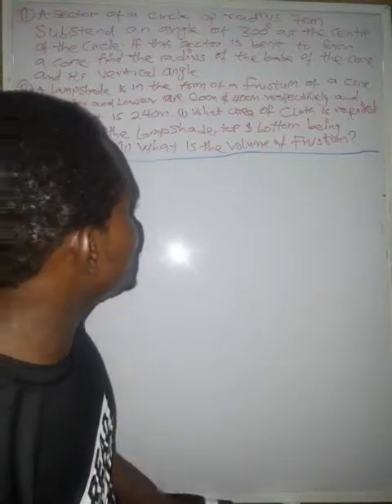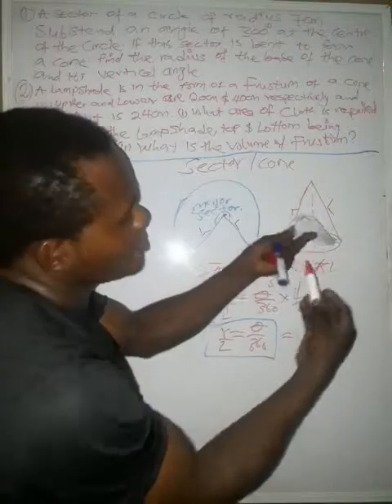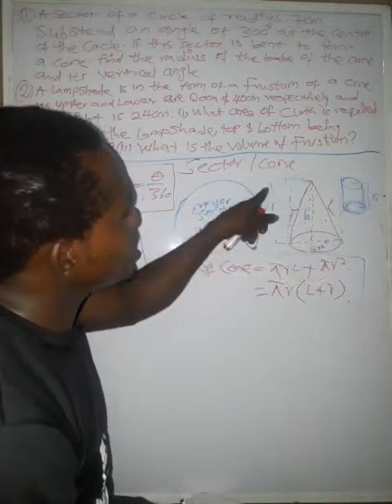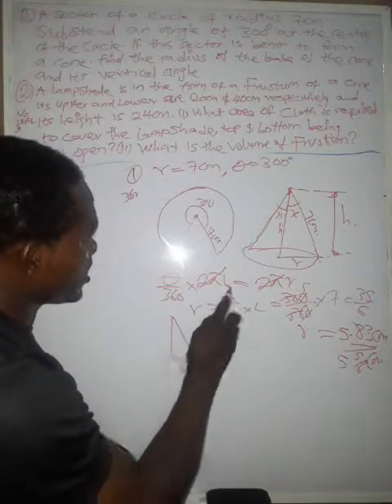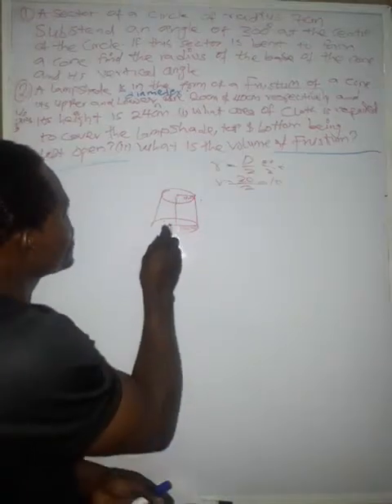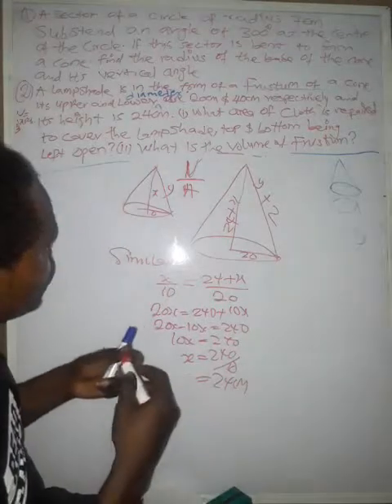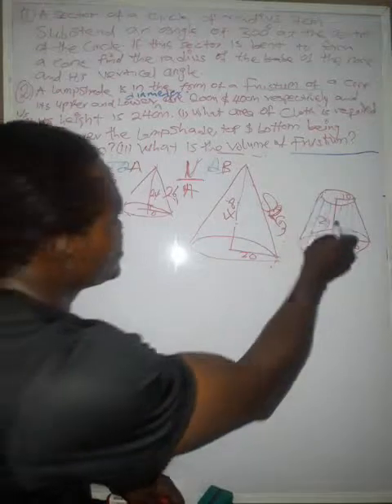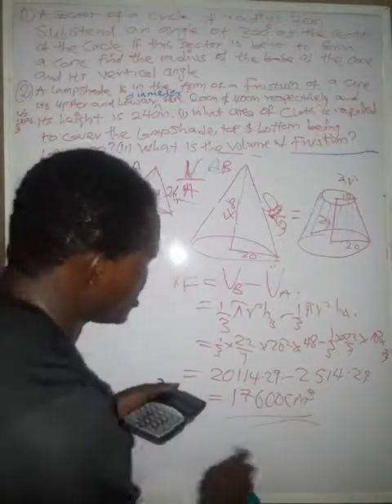Bond between a sector and a cone with example